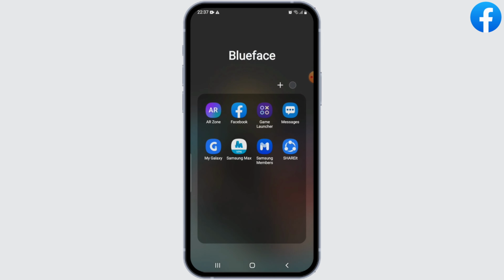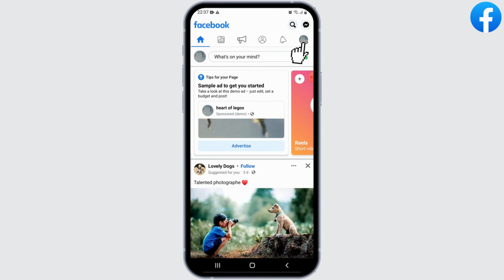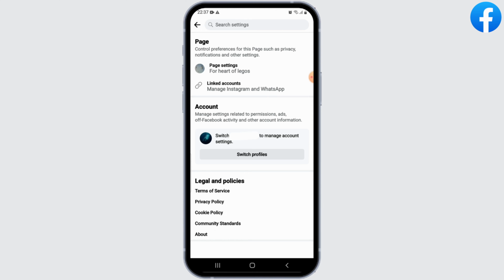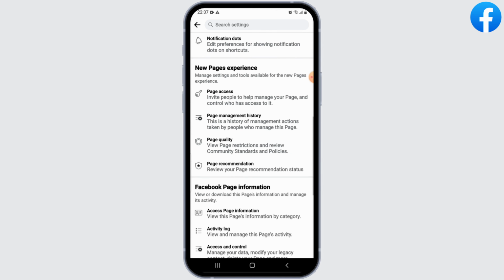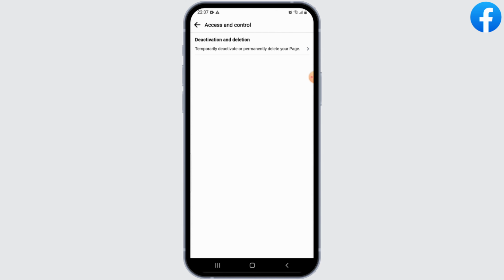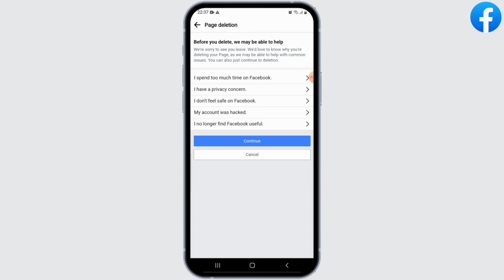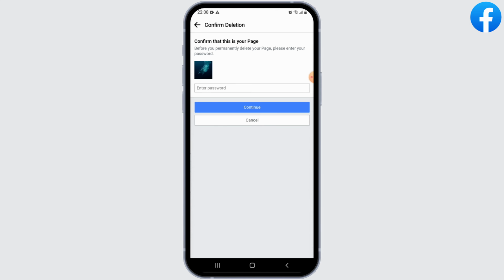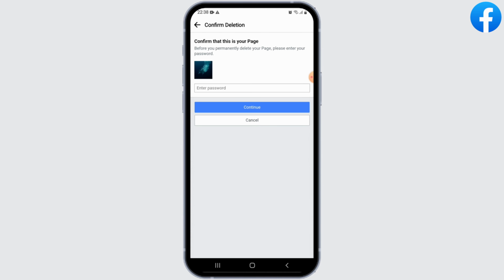How To Delete Facebook Page (2023)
In this comprehensive tutorial, we'll guide you through the steps to delete a Facebook Page. If you no longer need your Facebook Page and want to remove it from the platform permanently, this guide is perfect for you!

📱 Timestamps:

0:00 - Introduction
0:05 - How to Delete a Facebook Page
0:10 - Steps to Delete a Facebook Page